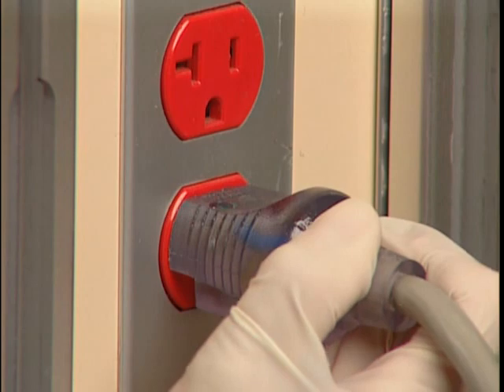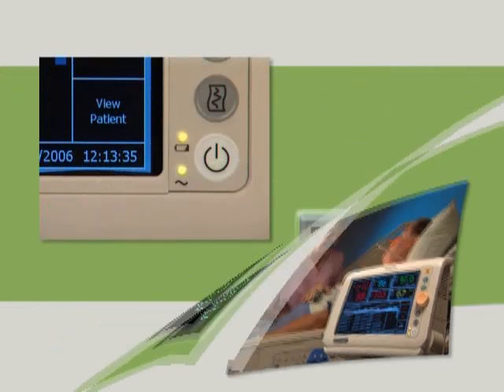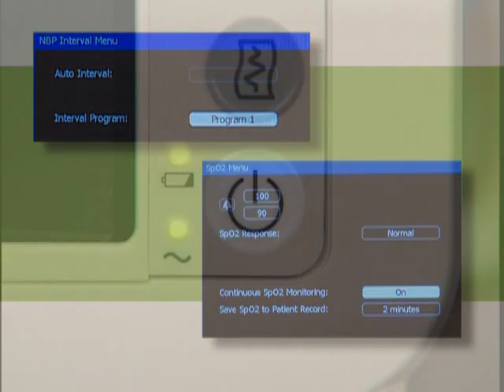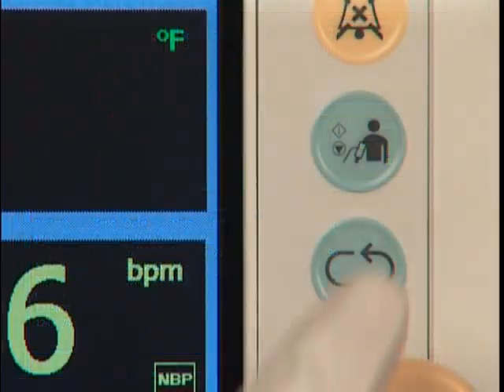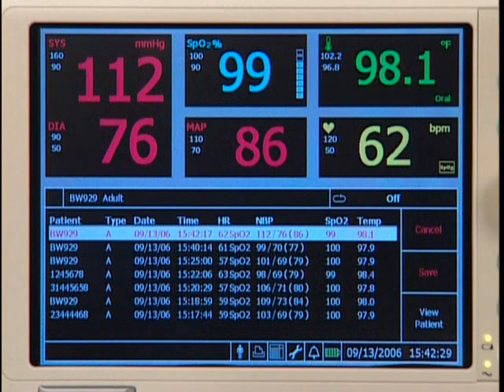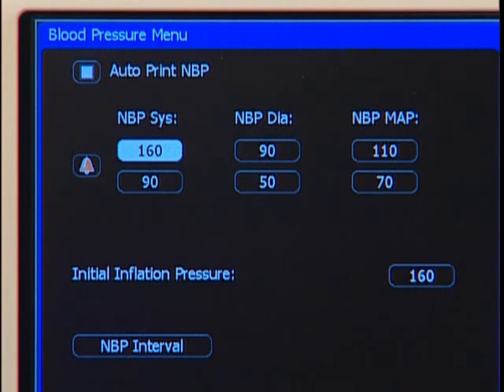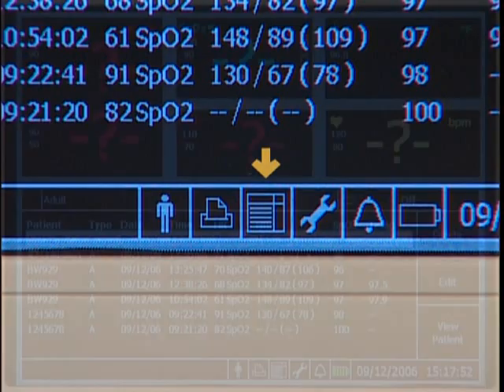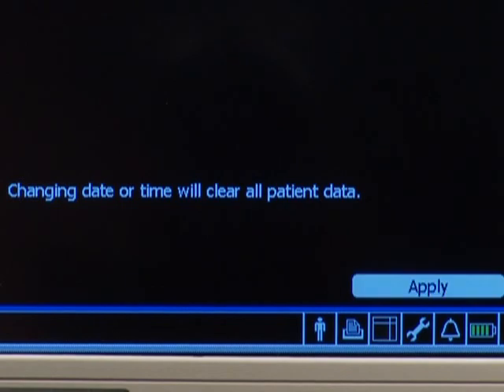VS3 Vital Signs Monitor Basic Operation